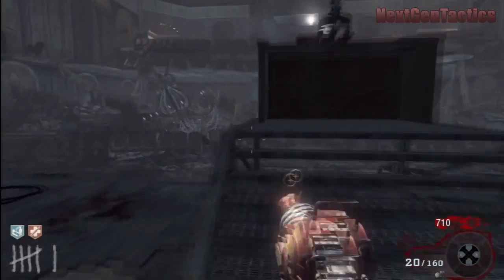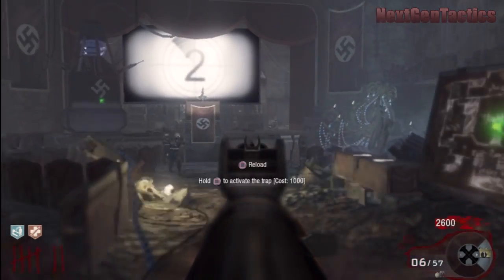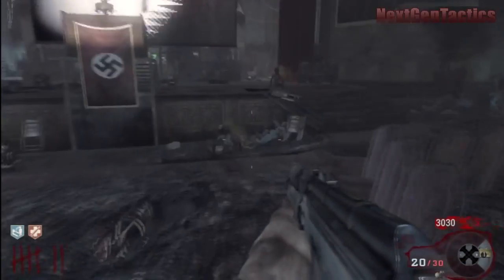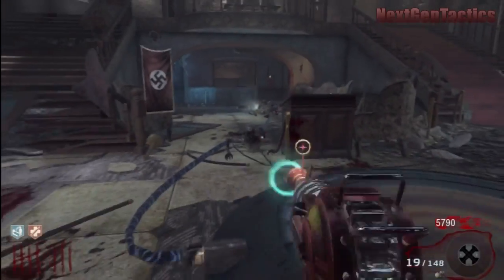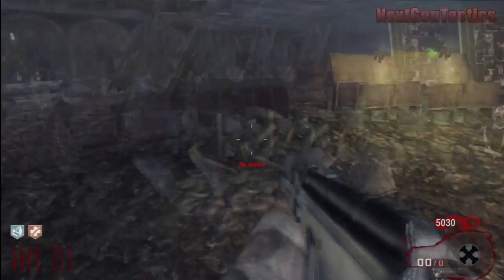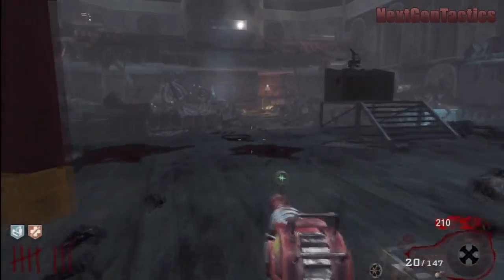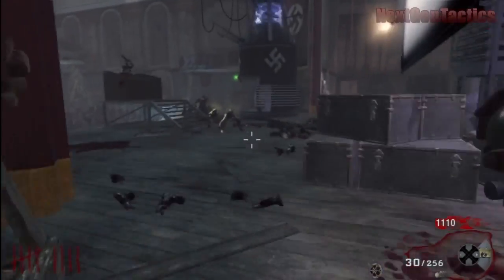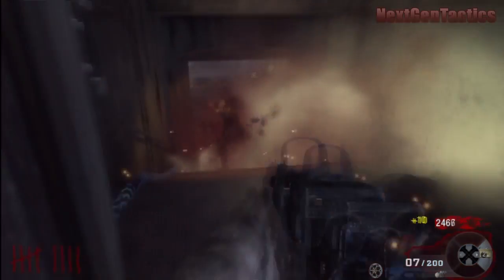The Dummies Guide to Zombies- Kino Der Toten Episode 2 by RADAUSTIN27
More to come with Black ops!